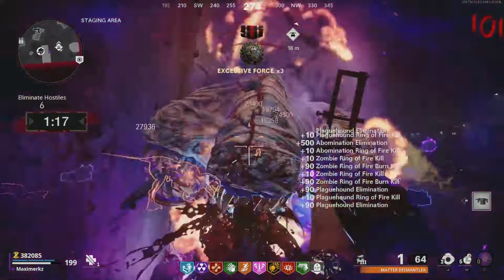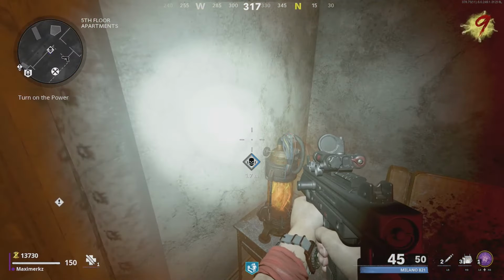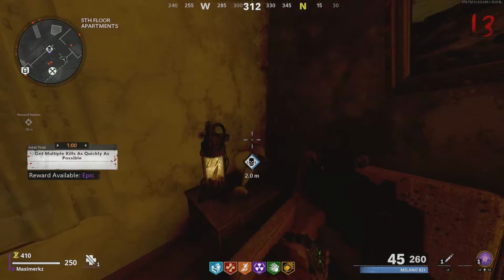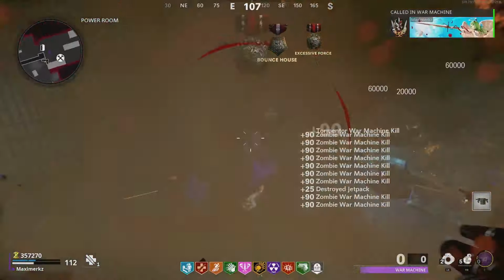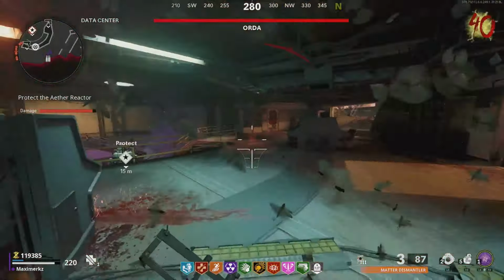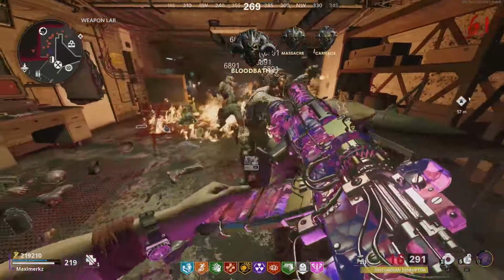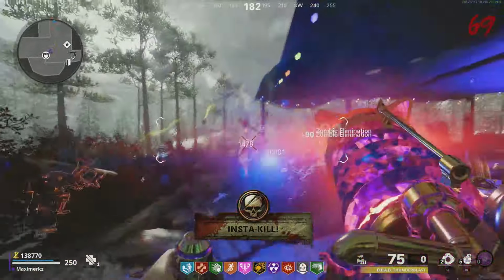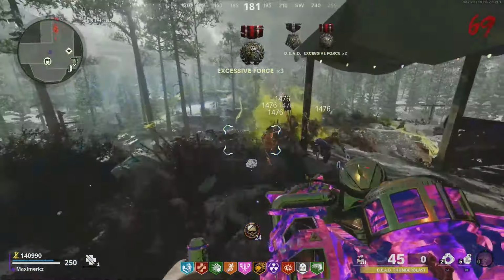Round 100 On Every Cold War Zombies Map in 2024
With Black Ops 6 Being Announced I've Gone Back To Get Round 100 On Every Cold War Zombies Map, ENJOY! :D